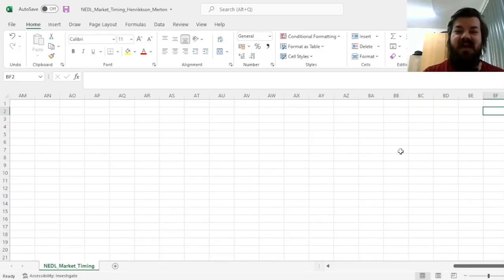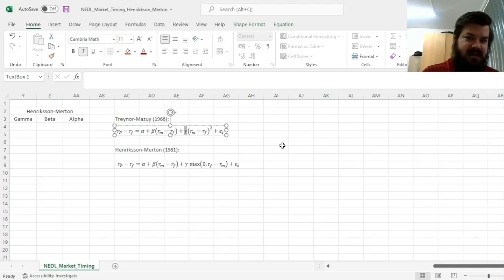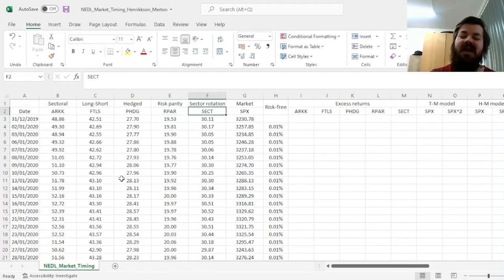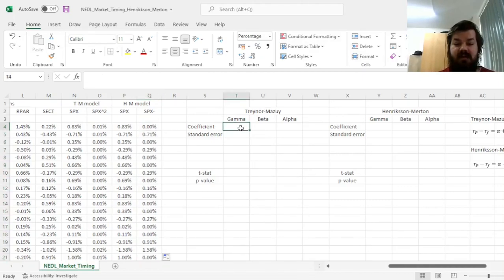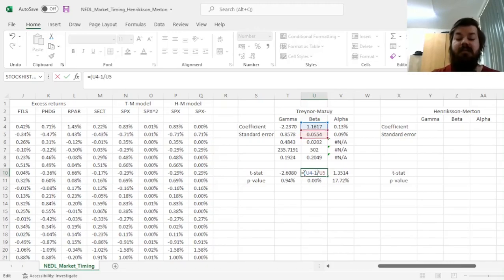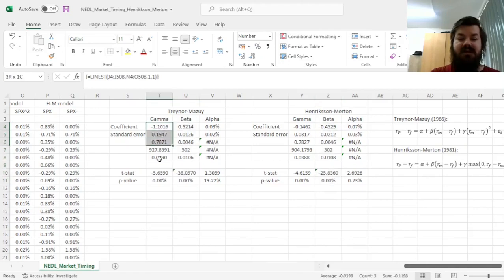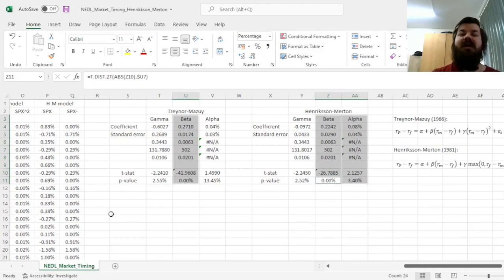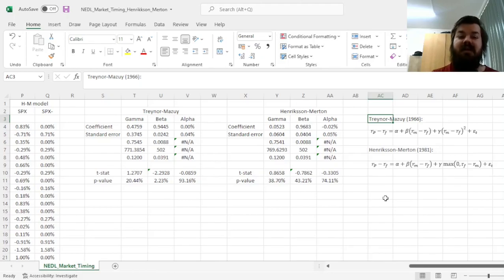Measuring market timing: Henriksson-Merton vs Treynor-Mazuy (Excel)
How can one measure how well does the fund manager anticipate overall market movements and how accurate their forecasts are? Two most commonly used approaches for this are Treynor-Mazuy (1966) and Henriksson-Merton (1981) models. Today we are discussing the similarities and differences between them and learn how to apply these models in Excel.